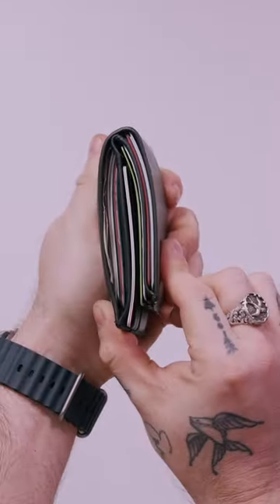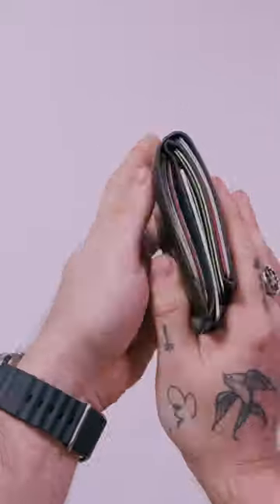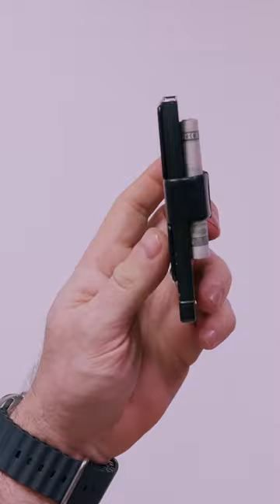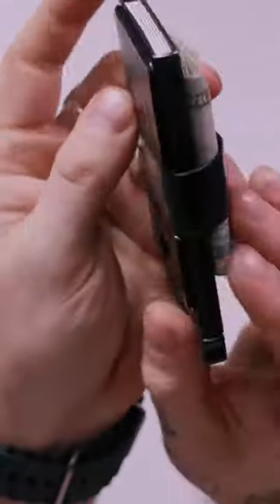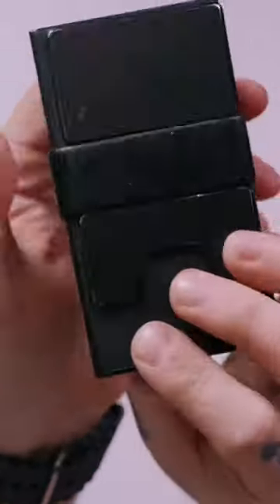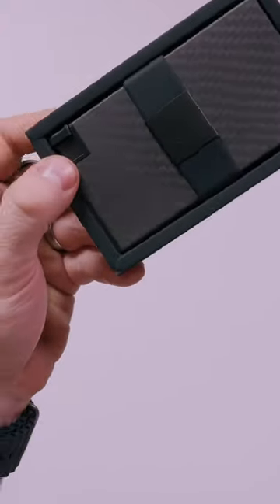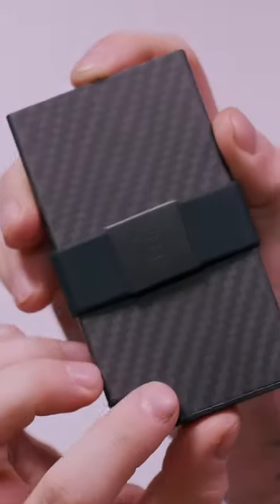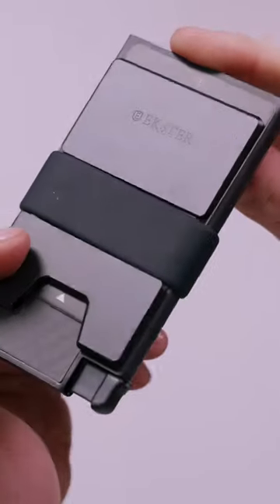Upgrade your wallet with EKSTER! use code MODERN at checkout